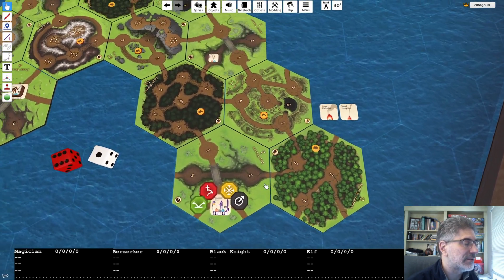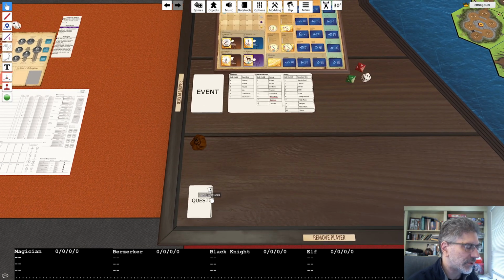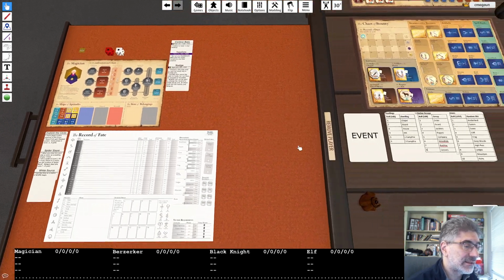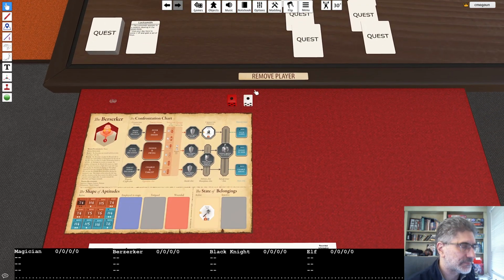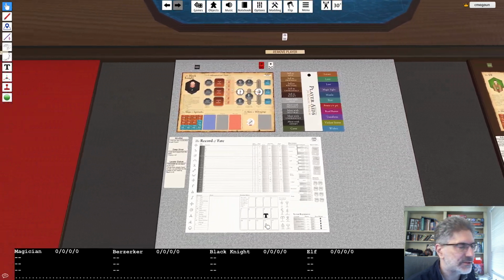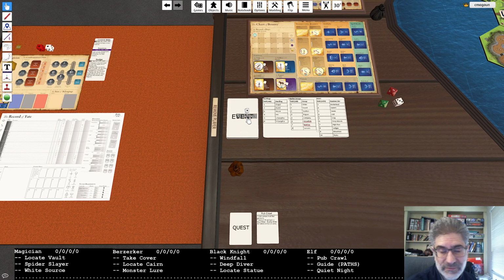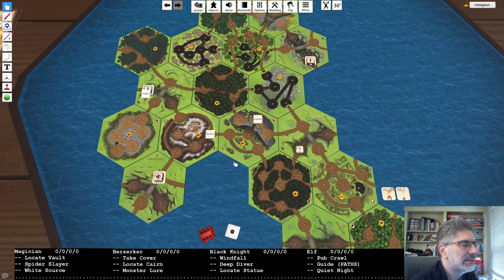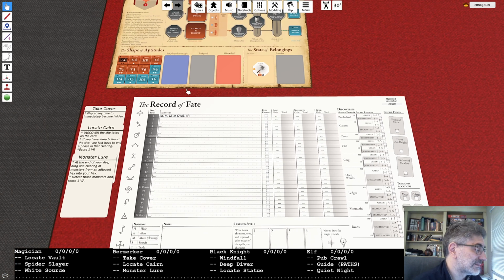Magic Realm - Magician, Berzerker, Black Knight, Elf - Setup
A random game to get back into the swing of Magic Realm.